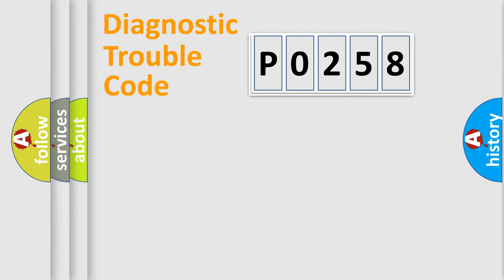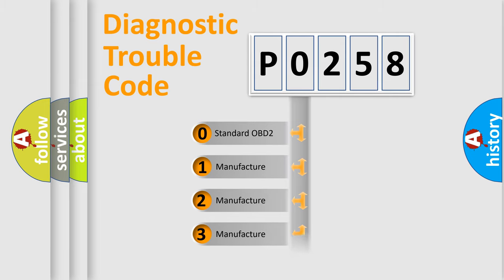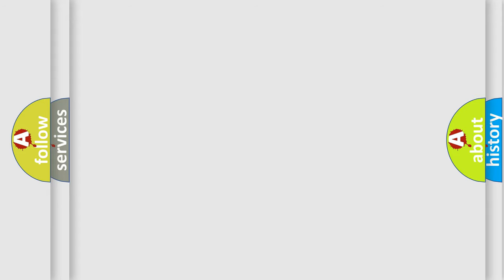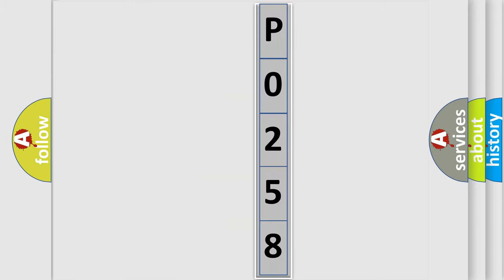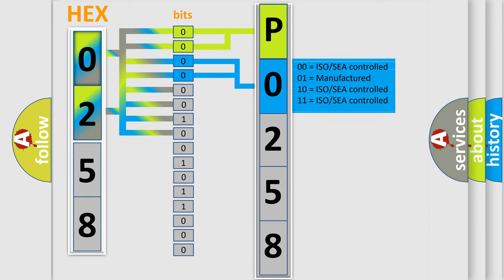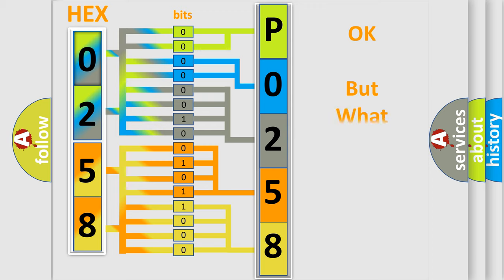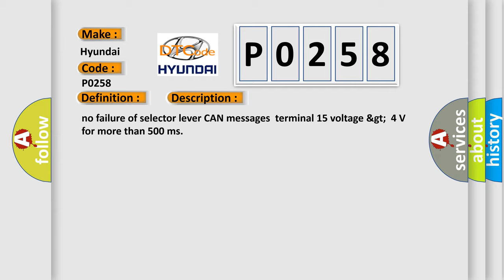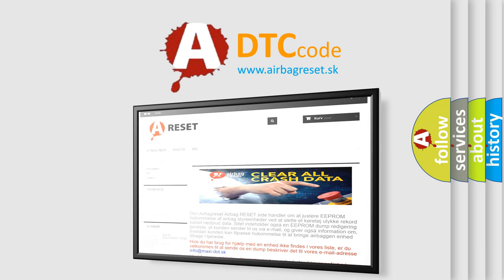DTC Hyundai P0258 Short Explanation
Contents:
0:21 Basic DTC analysis according to OBD2 protocol standard.
1:48 Insight into programming
2:58 A diagnostically understandable description of the Diagnostic Trouble Code
3:05 Basic error definition

Make:
Hyundai
Code:
P0258
Definition:
Invalid Data Received From Gear Shift Control Module
Description: